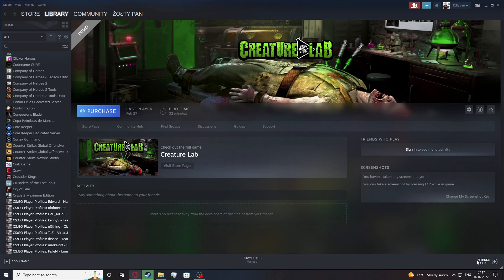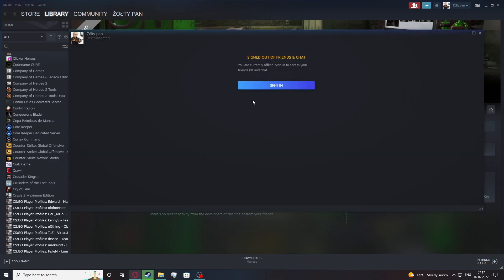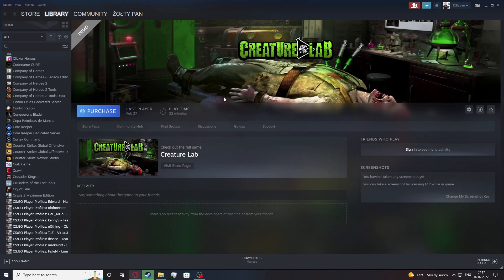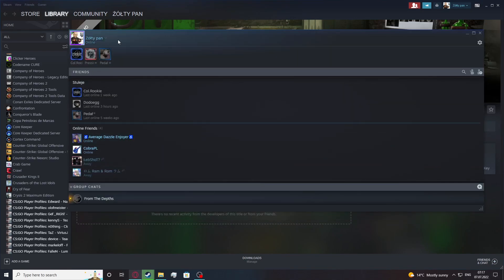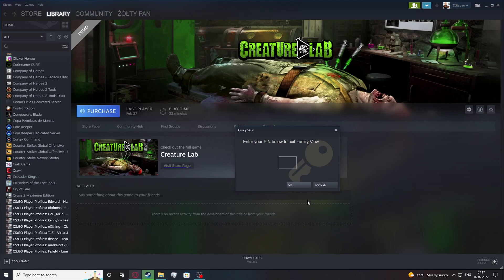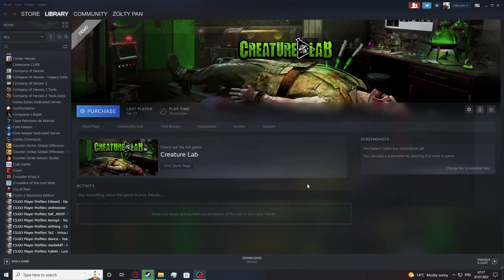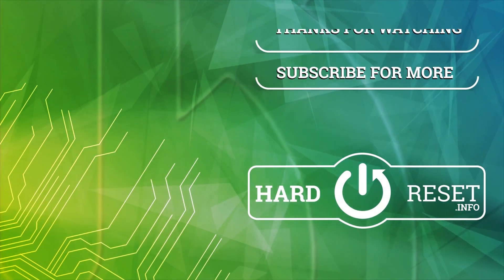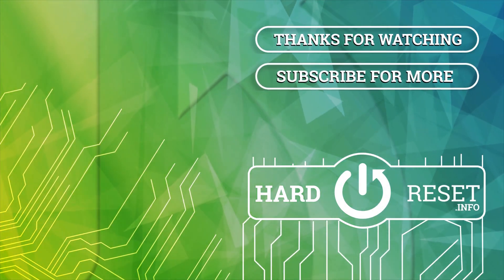Steam 2022 - How To Go Online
If you want to go online on your steam, with this video you can learn how to do it. By following our Instructions video you'll see how to easly switch to online mode on Steam. You can find more useful guides on our YouTube channel HardReset.Info! if you have any problem with any kind of device like Smartphone, Smartwatch, Headphones, Routers, Smart TV, etc... solution should be there!

How to go online on Steam ?
How to switch online on Steam in 2022 ?
Where can i switch offline mode to online Steam 2022 ?
Online 2022 Steam ?
How to be online on Steam Client ?
How to get online on Steam ?
How to enter online mode for Steam ?